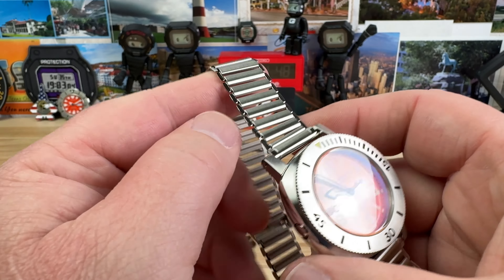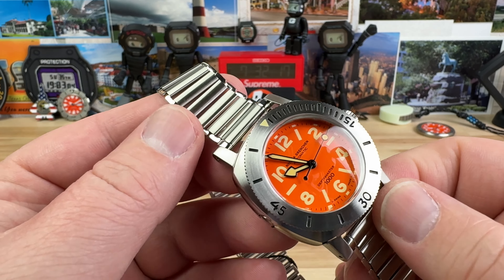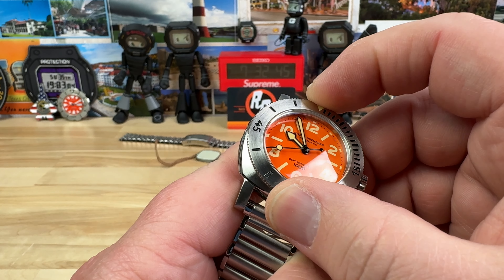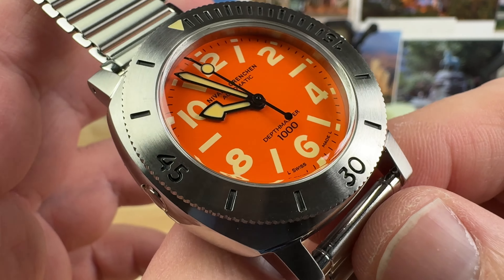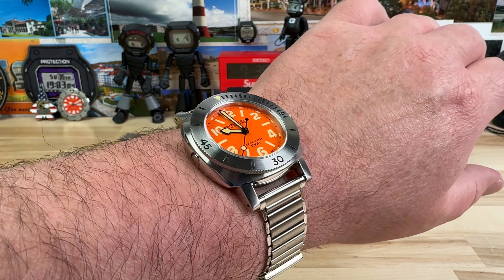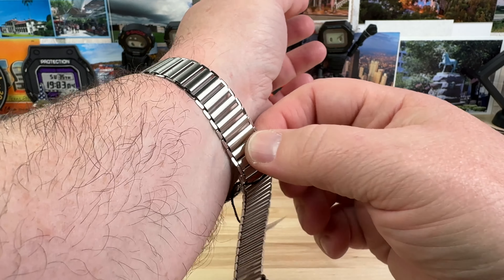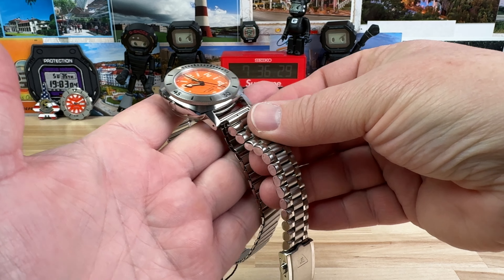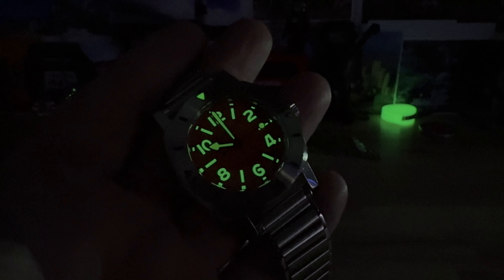Nivada Grenchen Depthmaster 1000 Orange (Exquisite Timepieces)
Tyler